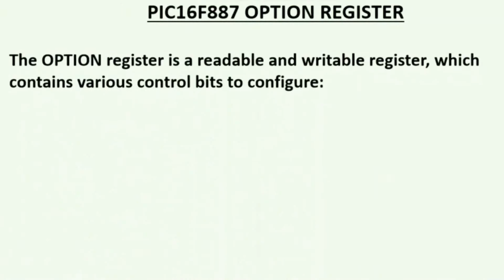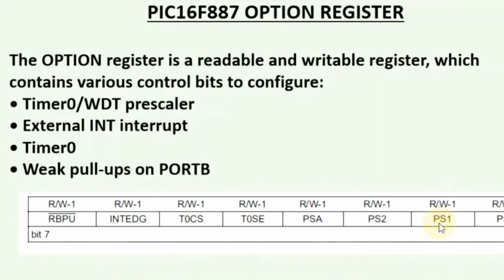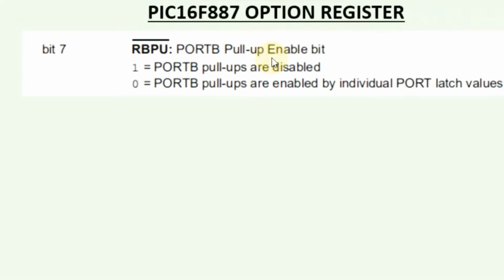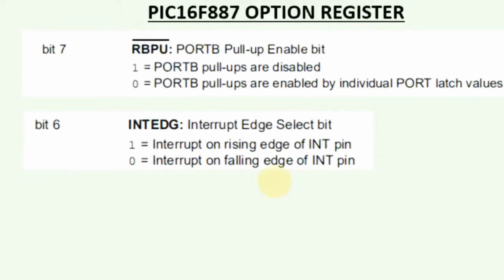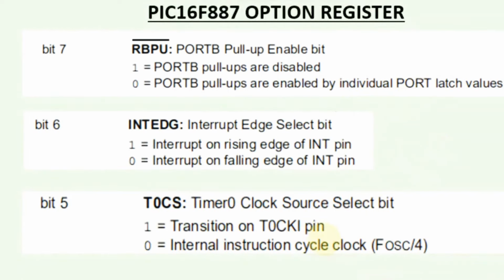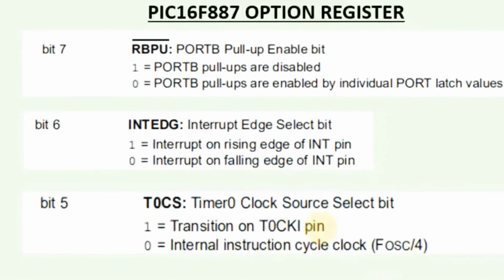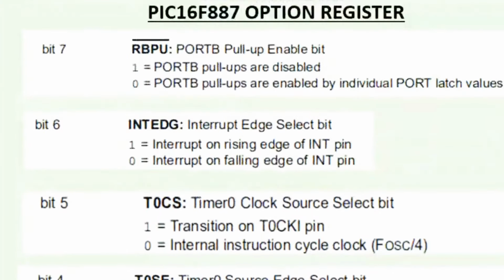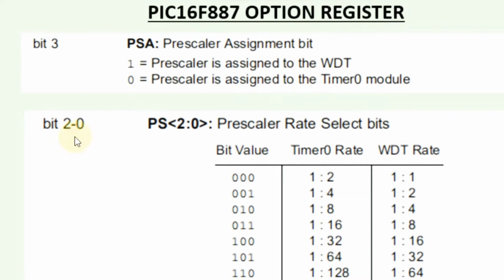PIC16F887_ OPTION REGISTRATION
Msc electronics